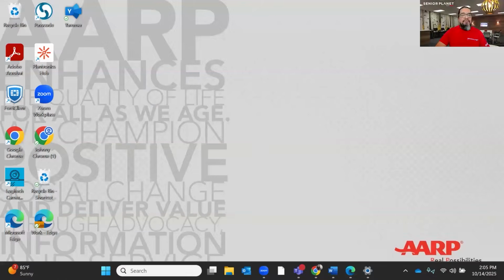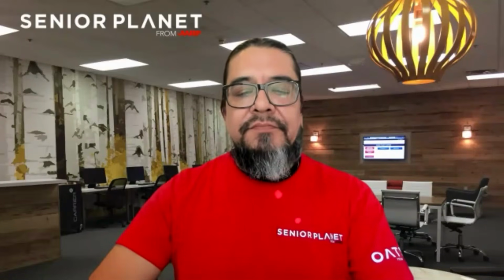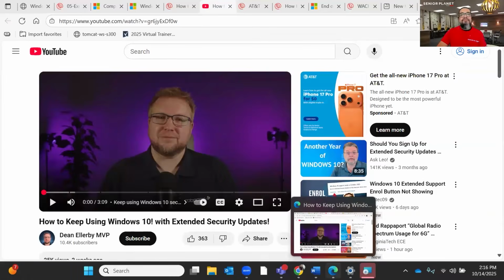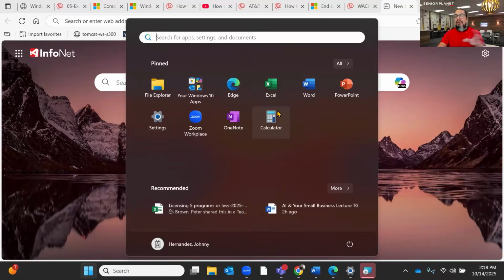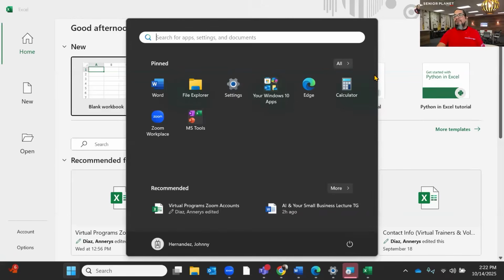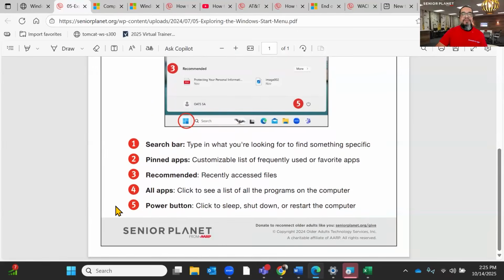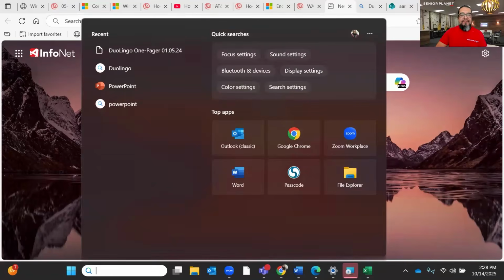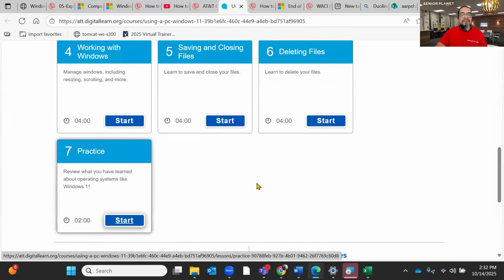Exploring Windows 11: Getting to Know the Start Menu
Starting October 14, 2025, Microsoft will no longer provide support, software updates, or security fixes for Windows 10. This means that it’s best to upgrade your PC to Windows 11. In this session, a Senior Planet trainer will show you how to check if your computer is compatible with Windows 11 and go over some of the operating system’s basic features, including how to use the Start menu and find files.

Open from 9:00am – 8:00pm EDT, Monday – Friday and 9:00am – 2:00pm EDT on Saturday

Resources

Senior Planet from AARP offers free programs online and in-person to help older adults build technology skills to improve their health, make new friendships, save money, express their creativity, and advocate in their communities. and follow @seniorplanet on social media.